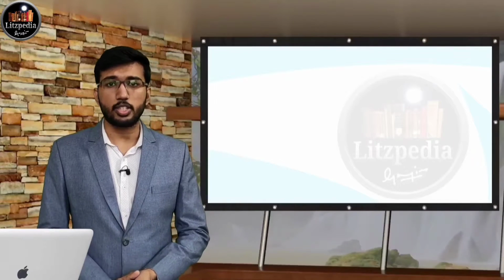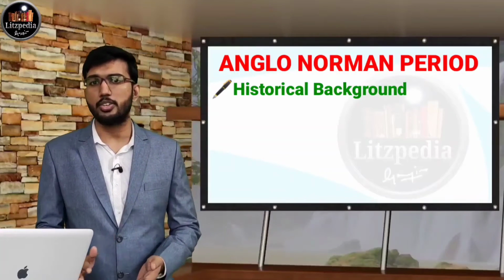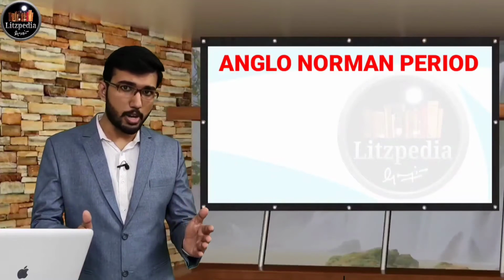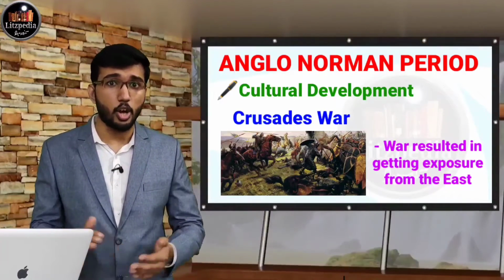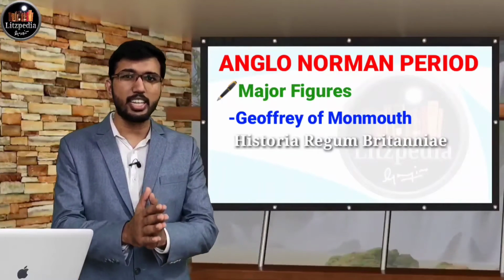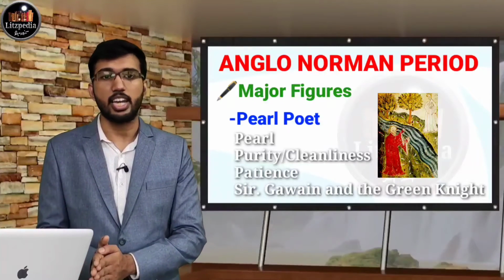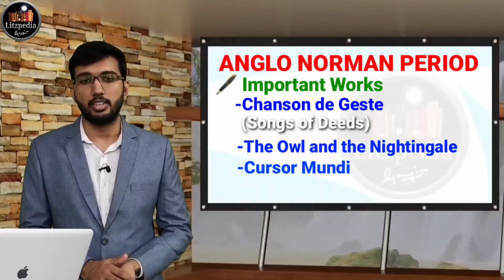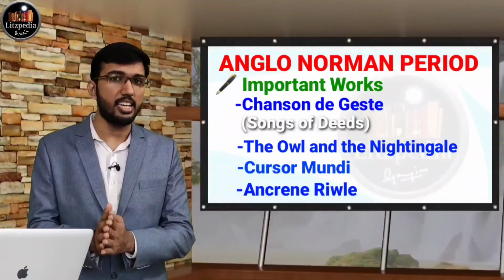Anglo Norman Period | English Literature | Learning Series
Video lecture platform for English literature aspirants (UGC NET/Faculty Reference/Ph.D. Entrance/University level examinations) which provide area specific classes to enrich knowledge regarding the subject. You can also join our Telegram group for literary discussions and daily mock test series through this link: